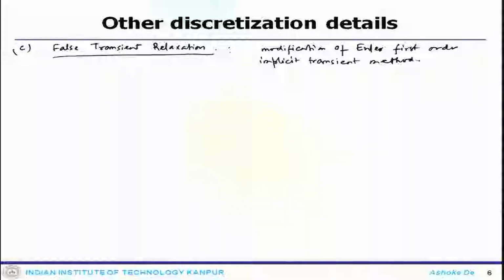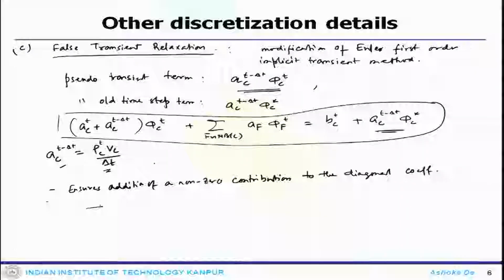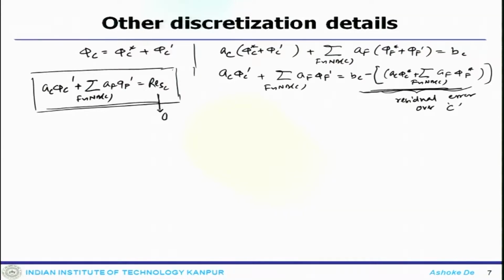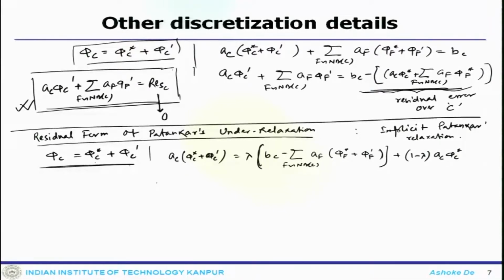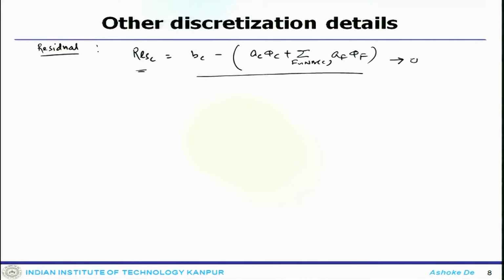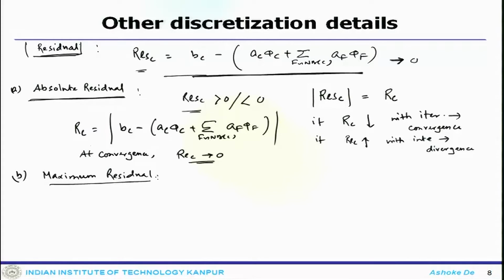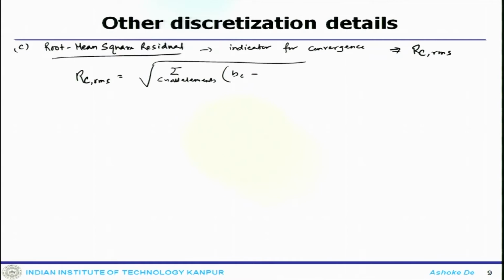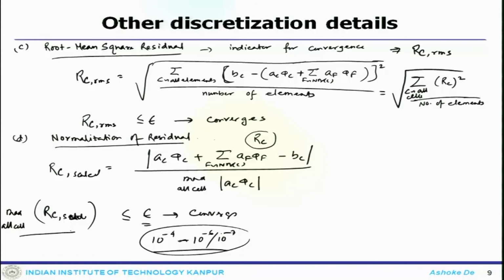noc19-ae03 lec30-Discretisation of the Source Term, Relaxation and Other Details-II